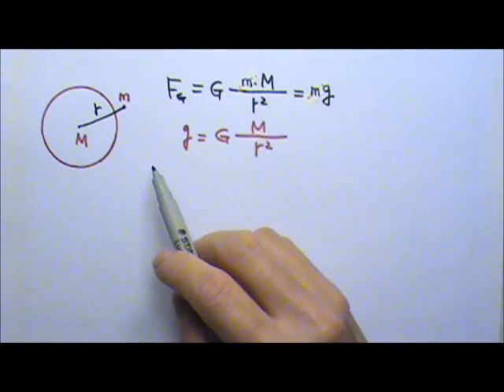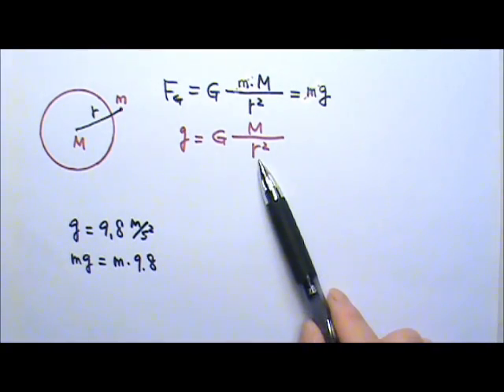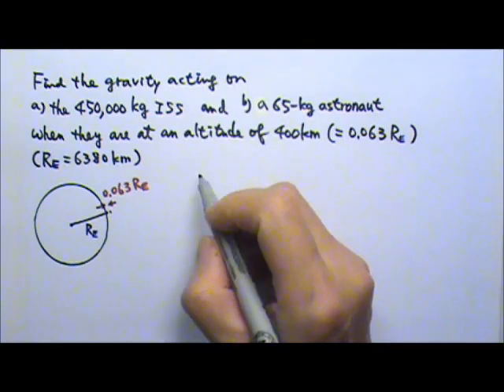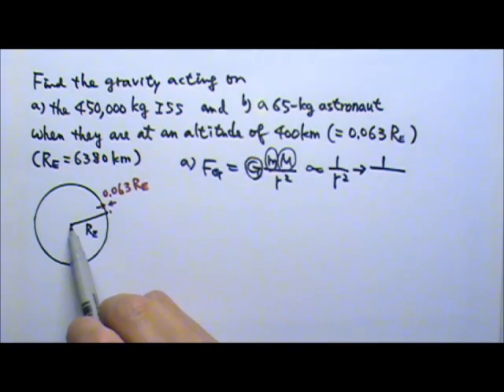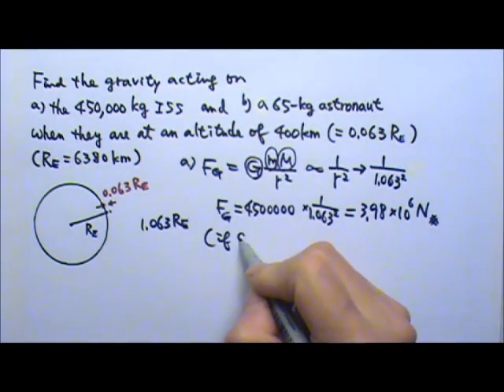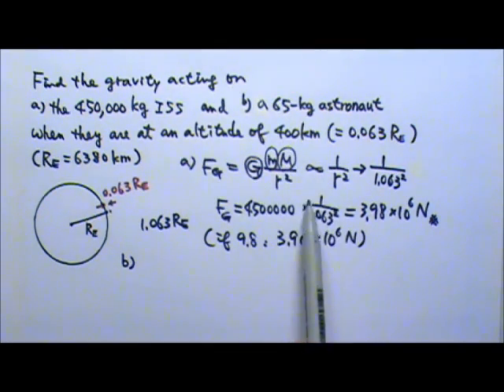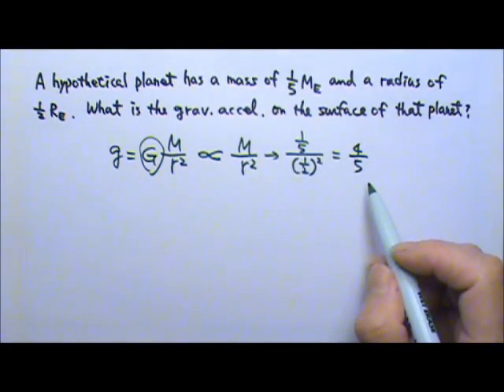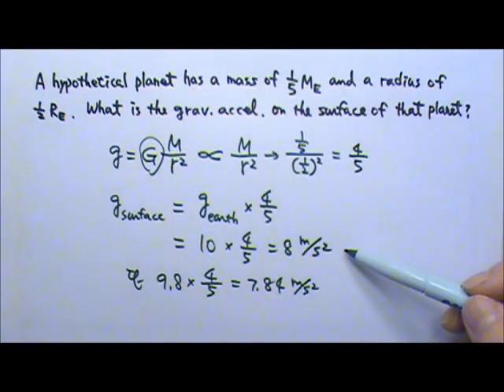AP Physics 1: Forces 30: Gravity and Gravitational Acceleration Problems